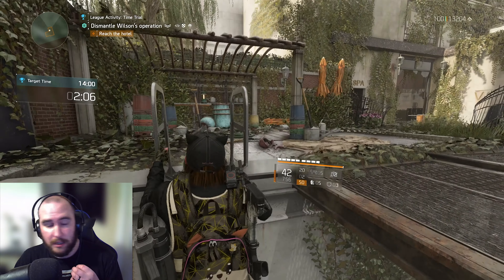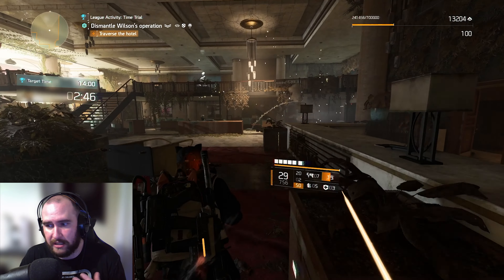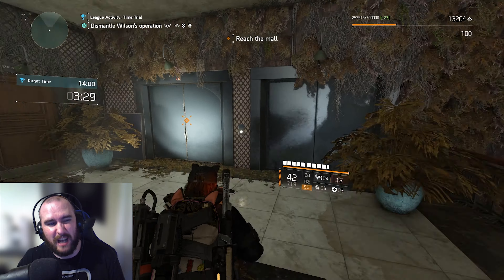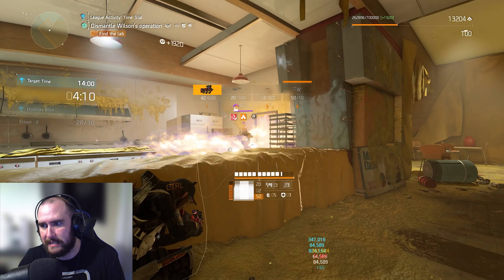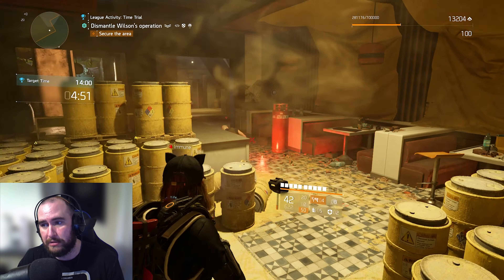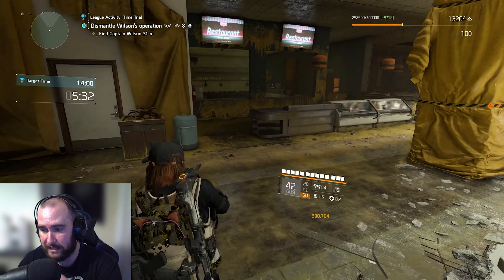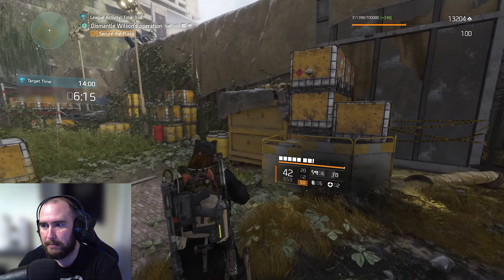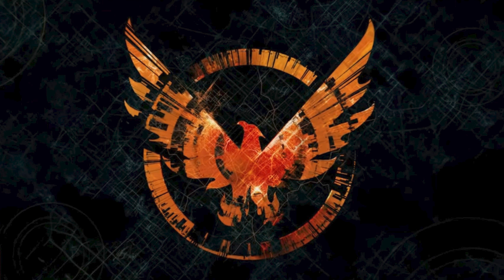The Top League Build - Division 2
Ever wondered what the top League Build is for the Division 2?